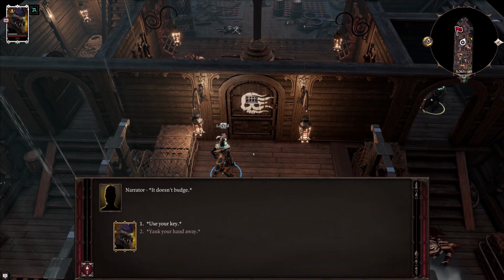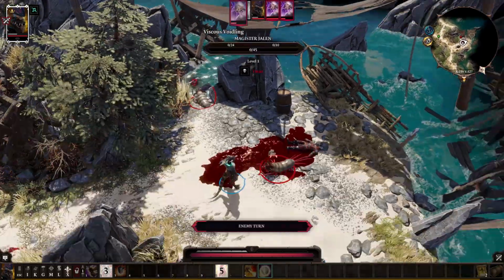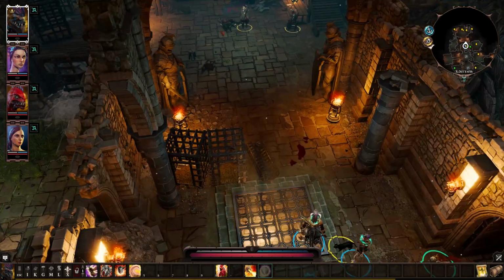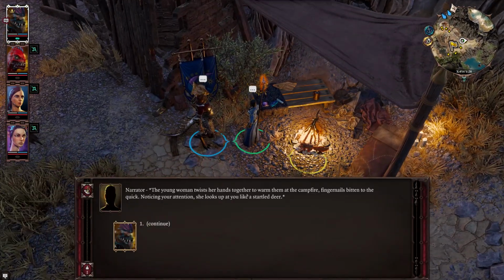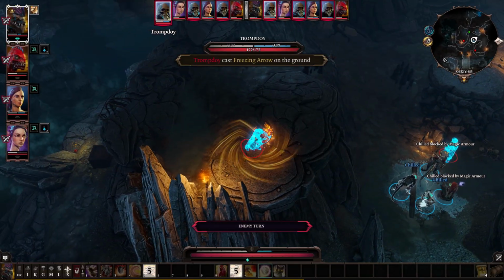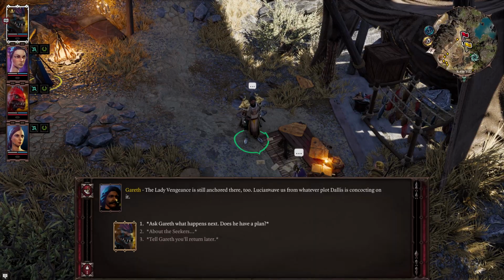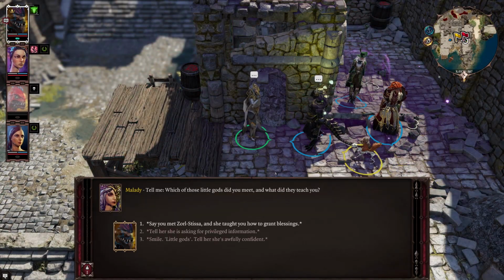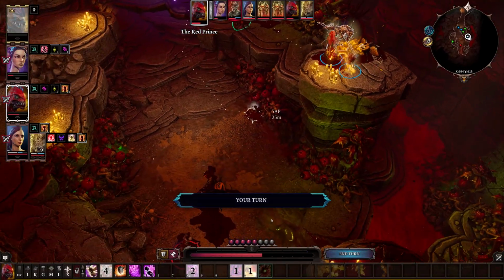The Story Of Divinity: Original Sin 2 - Part 1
A series examining the main plot of Divinity: Original Sin 2